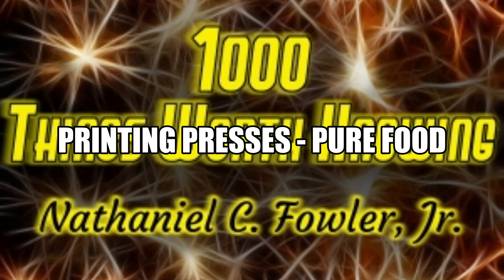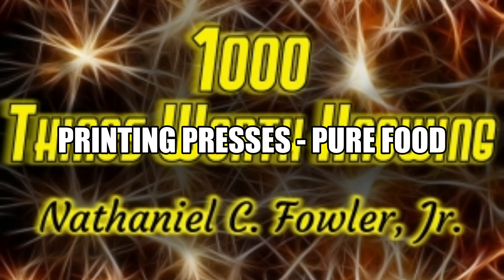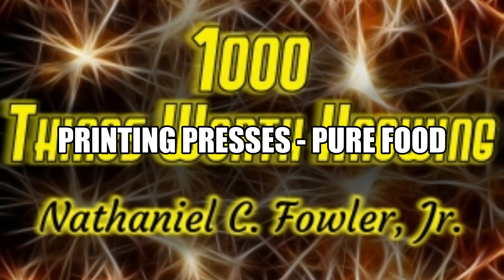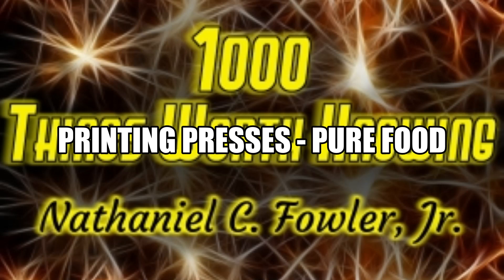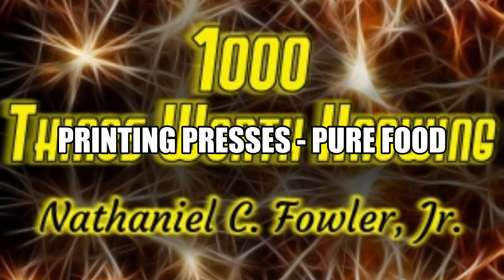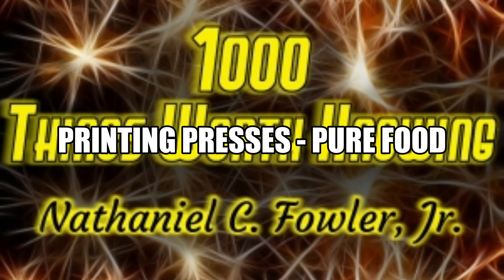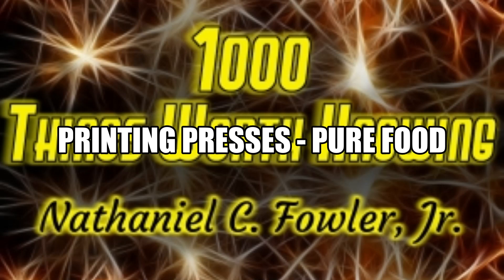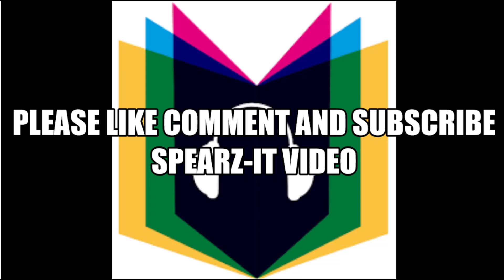1000 Things Worth Knowing 37 Full Audiobook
This is a Librivox Recording, all Librivox recordings are in the Public domain.

Give the Gift of Audible (paid link)

All-new Fire HD 8 tablet, 8” HD Display, 32 GB, 30% faster processor, designed for portable entertainment, (2022 release), Black (paid link)

All-new Kindle (2022 release) – The lightest and most compact Kindle, now with a 6” 300 ppi high-resolution display, and 2x the storage - Black (paid Link)

. This is a Librivox Recording, all Librivox recordings are in Public domain.

1000 Things Worth Knowing

Nathaniel C. Fowler, Jr. (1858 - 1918)

Part almanac, part encyclopedia, part dictionary, Nathaniel C. Fowler, Jr. gives us his idea of important, but sometimes obscure, facts that he thinks should be in our bank of general knowledge. He includes a large section on medical emergency and health. Items are arranged in alphabetical order, so there is no logical presentation, but reference is made easy. Or, it is just interesting browsing, and a glimpse into the world of the early twentieth century. - Summary by Larry Wilson

Genre(s): *Non-fiction, Reference

Language: English

LibriVox Audiobook
Full Length Audiobook
Books Read Aloud
Free Audiobooks
Public Domain Books